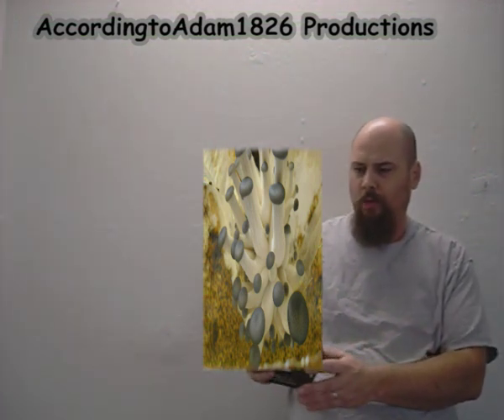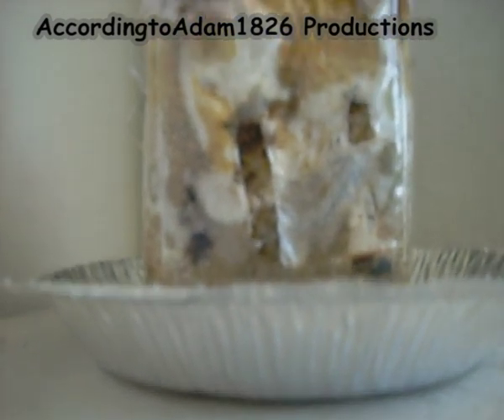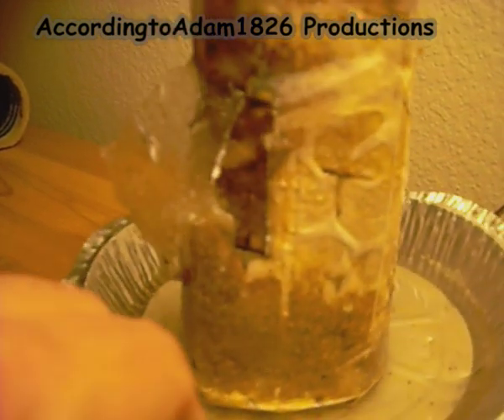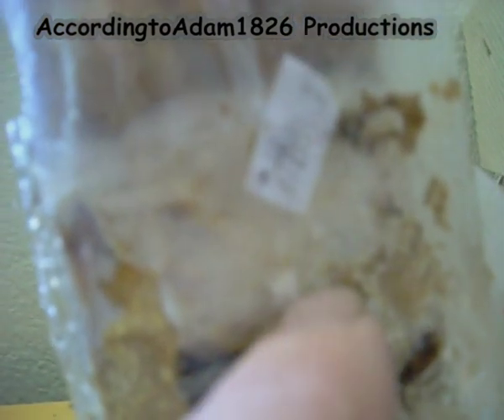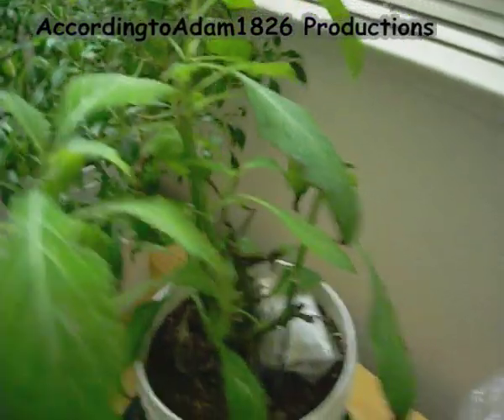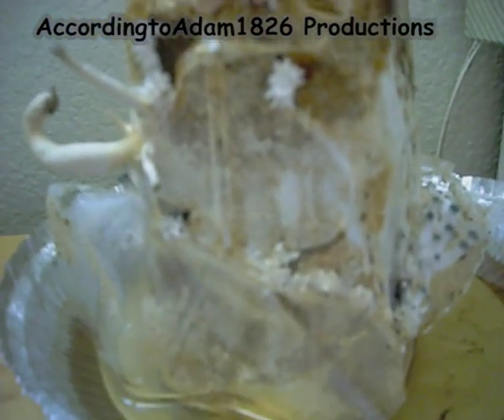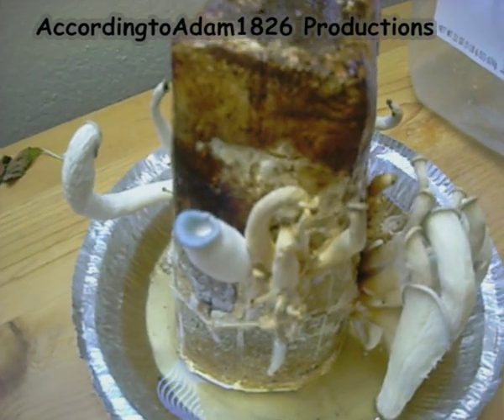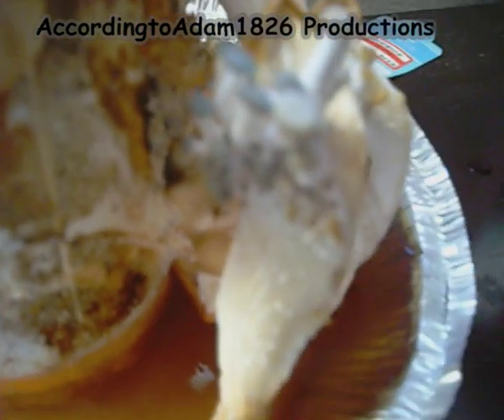Growing Pearl Oyster Mushrooms at Home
We grew mushrooms from a mushroom growing kit. Showed the begining, middle, and after effects of the growing. Took a long time but the end results are fantastic. This is a video from my old channel, AccordingtoAdam1826, that was closed due to uncertain circumstances. We are back on the new channel, Adam hall000, and posting all of the old videos. These videos are property of Adam Hall.
If you are unsure of the plant, don't eat it or touch it. We assume no legal liability or responsibility for injuries resulting from what you take out of the information provided in this video. Make sure you can positively identify a plant before eating it. Some plants are poisonous, and misidentification could possibly result in serious illness or death.